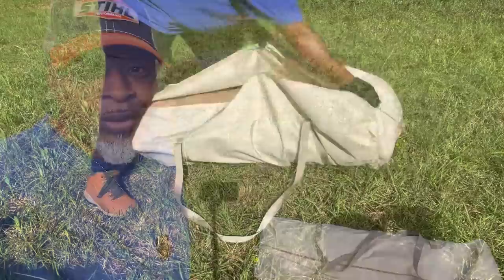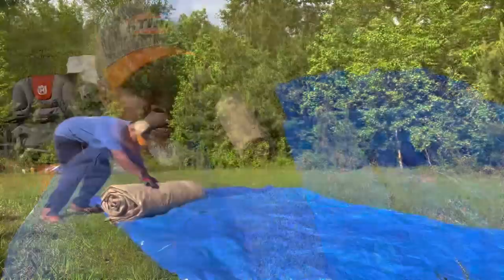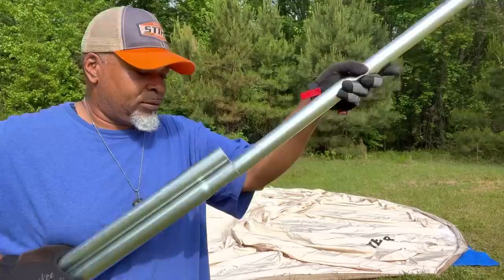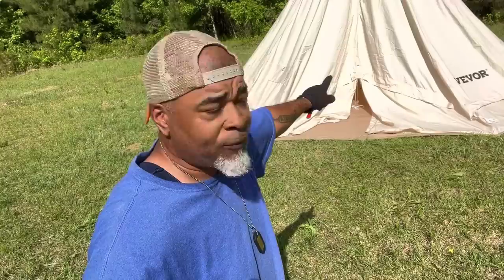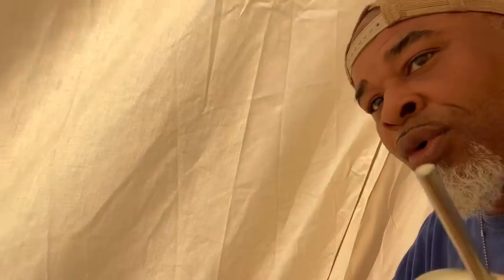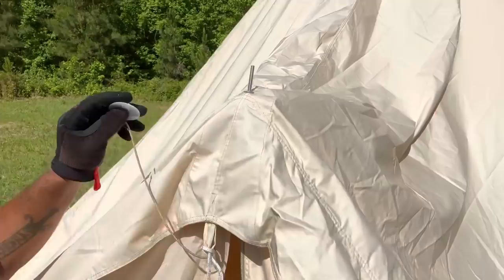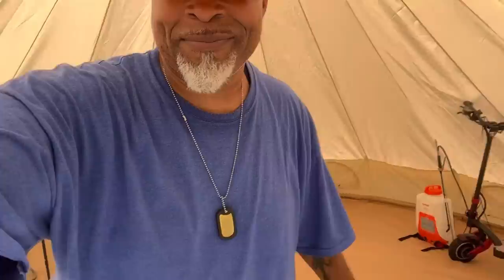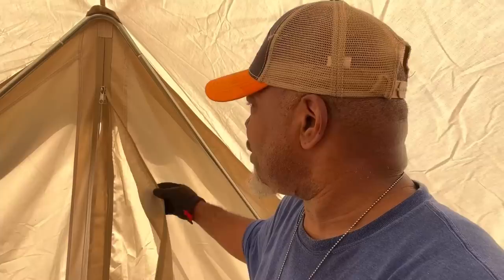VEVOR BELL TENT YURT 23ft 7mm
Start date May 5, 2023 12:00:00 AM PDT
End date May 19, 2023 11:59:59 PM PDT